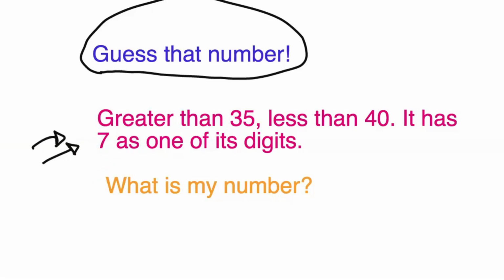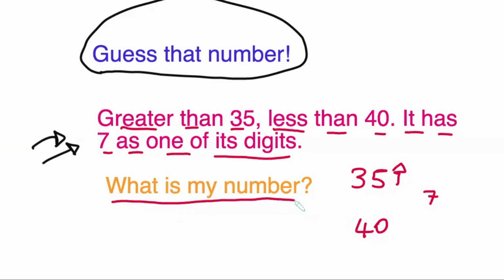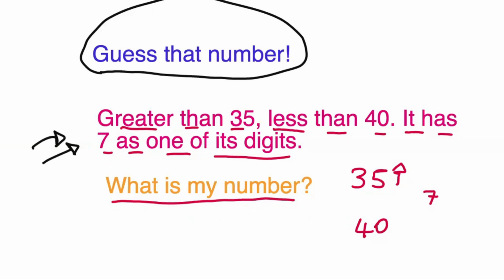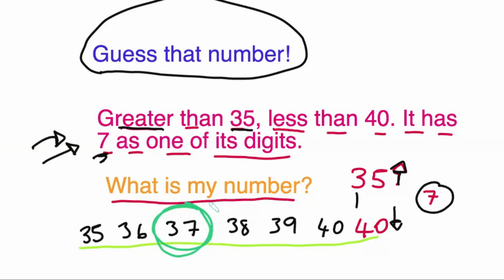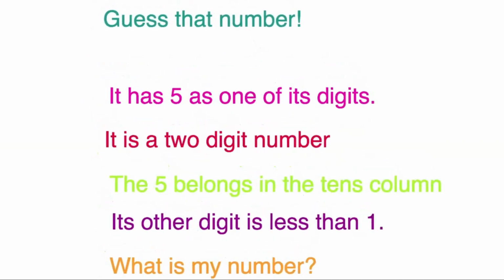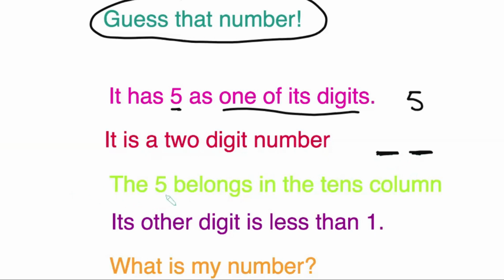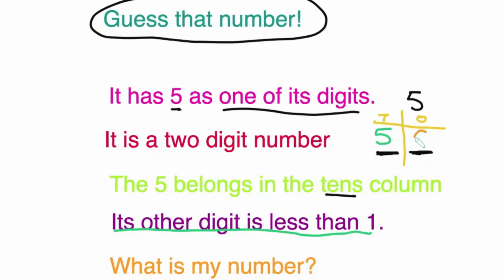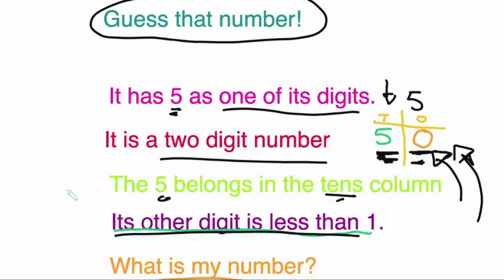Year 2 - Guess that number game! Using knowledge of tens and ones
Supporting primary school aged children in their maths one session at a time!